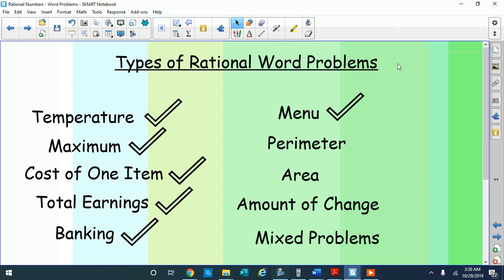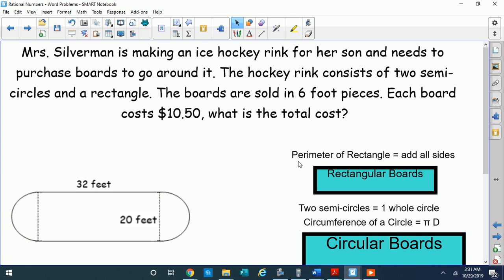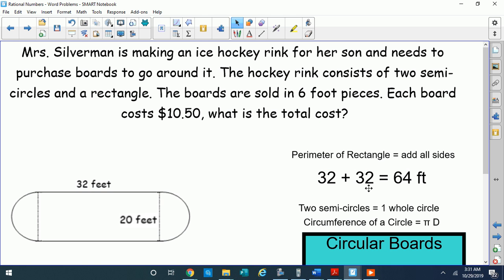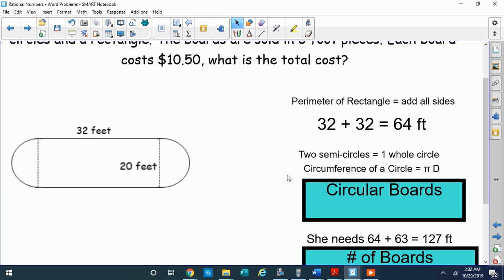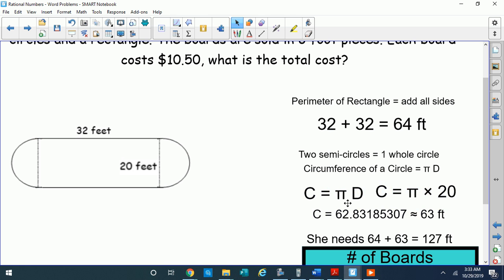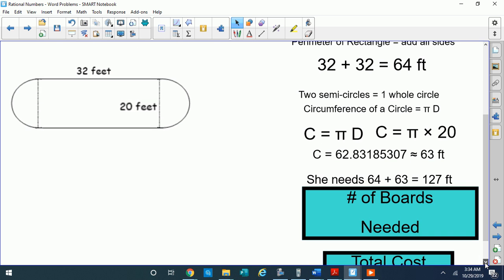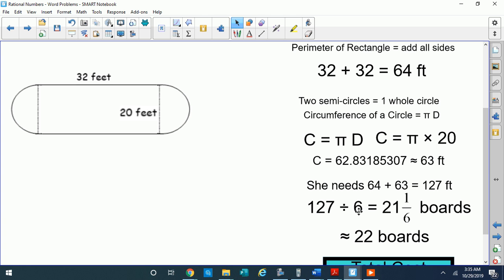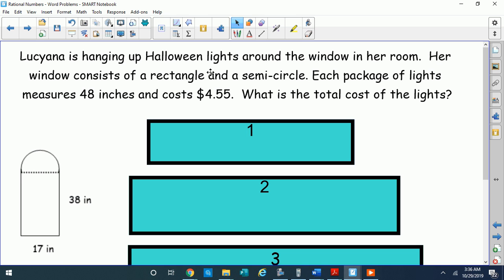Perimeter - Rational Word Problems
Dr. Robinson reviews how to solve Perimeter Rational Word Problems.